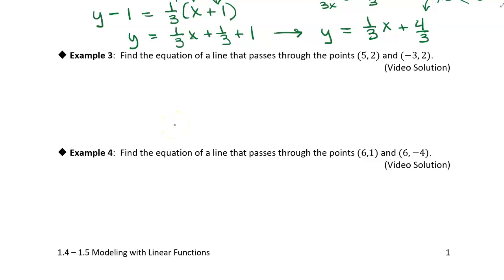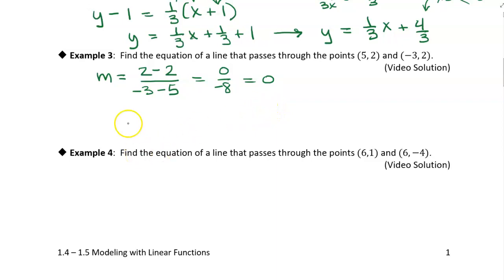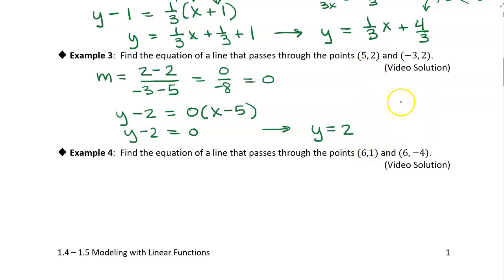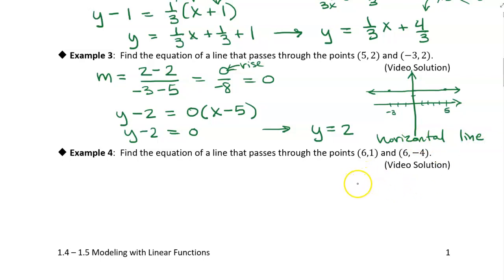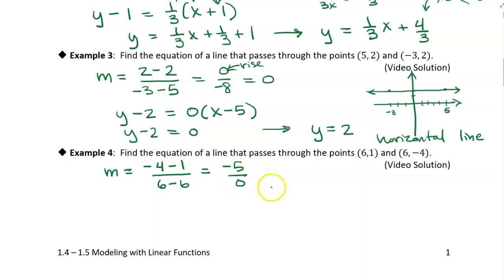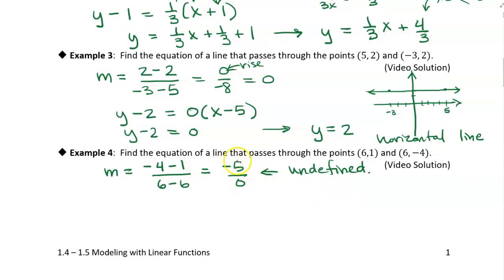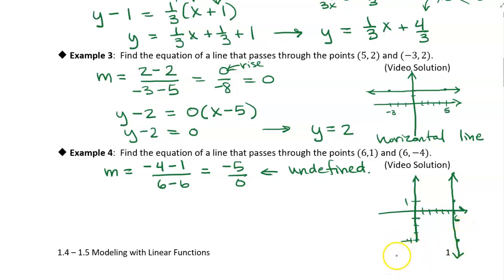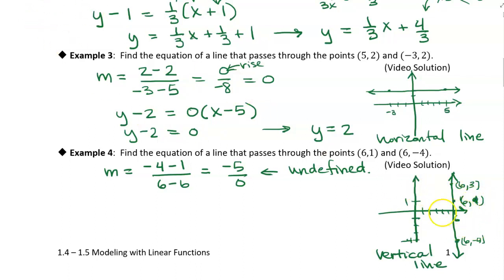1.4-5 Modeling with Linear Functions: Examples 3 and 4